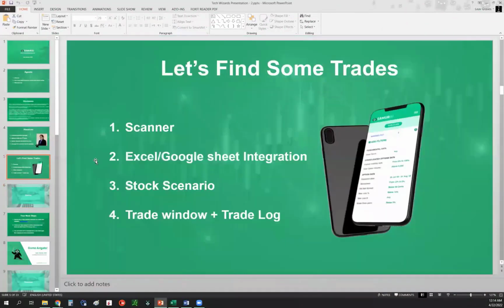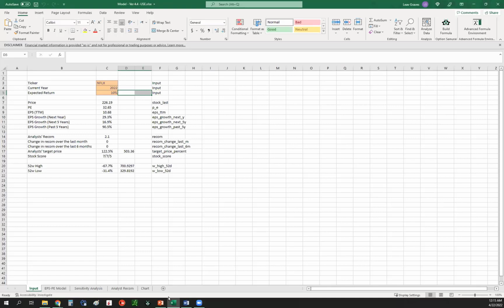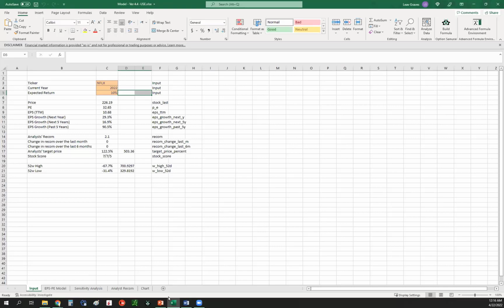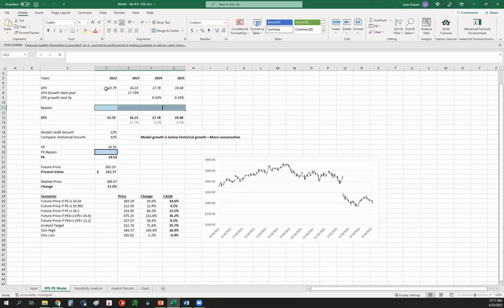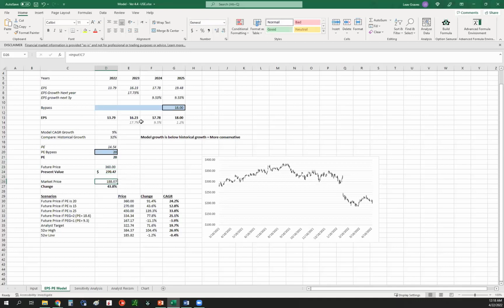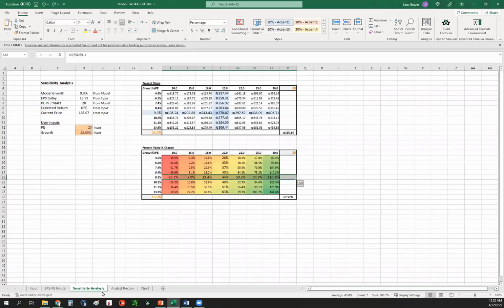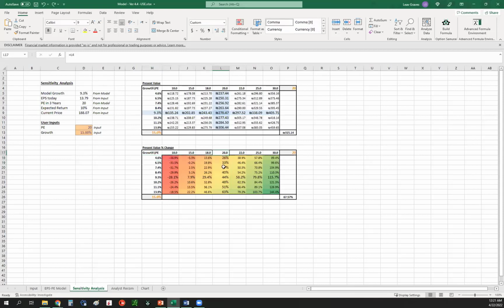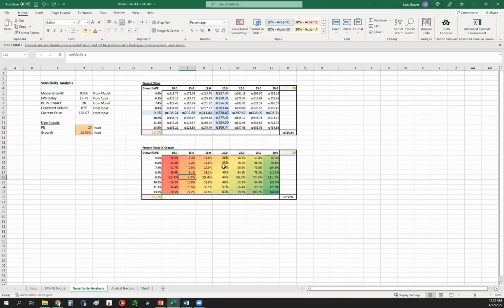Options data in Excel - Option Samurai Webinar - Use Case #2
This is the 2nd use-case presented in our webinar titled "Using Option Samurai To Improve Your Options Trading," which we did in April. This video will show how you can use Option Samurai's Excel integration to import options data directly into Excel or Google Sheets. This will allow you to build custom workflows and formulas to give you an edge.

In this use case, we will see a simple valuation model for stocks that imports fundamental data automagically to excel and helps us understand the stock's 'fair value.' We can then compare this 'fair value' to the market price or adjust the company growth rate so the stock's current price will be the fair price. This helps us get our sense of what a company is worth quickly.

In this video, the following sections are:
0:00 - Introduction
0:53 - A simple stock valuation model in Excel
2:41 - Analysing FB as an example
6:11 - Sensitivity analysis tab
7:38 - Conclusion